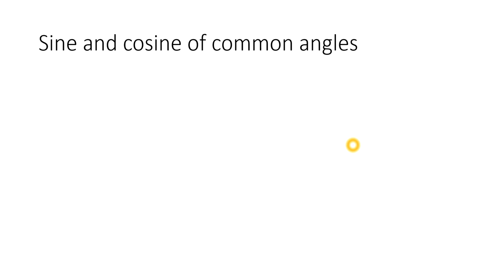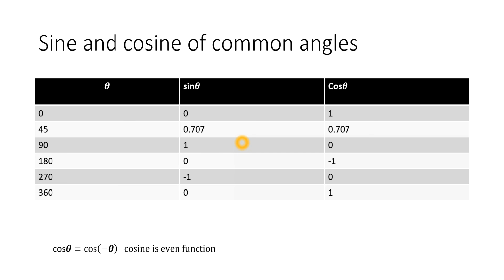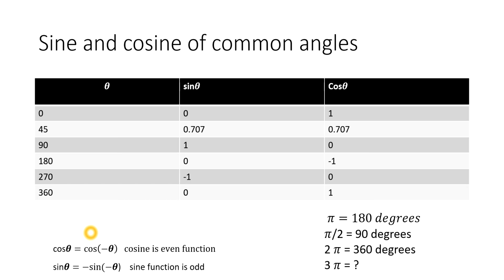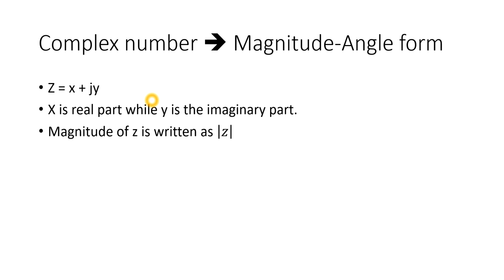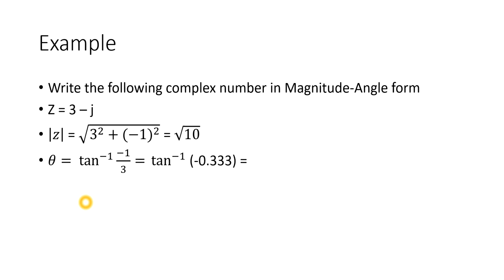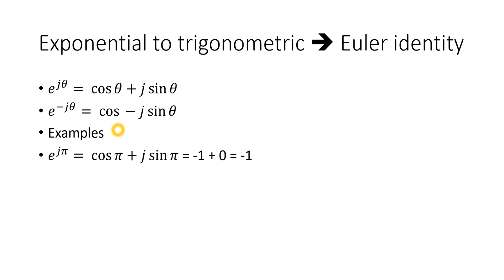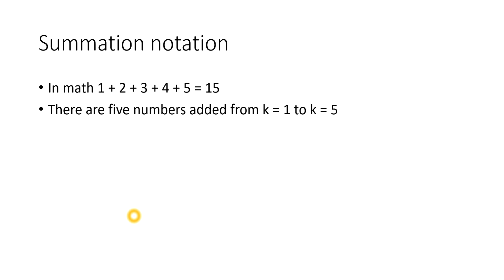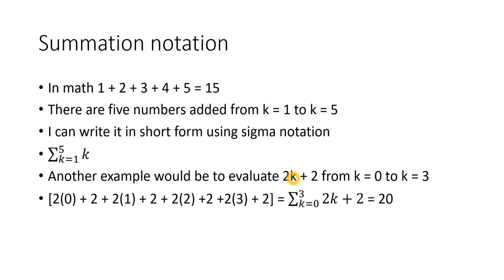Math concepts for digital signal processing (DSP)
This video will help you familiarize with basic math needed in digital signal processing or DSP